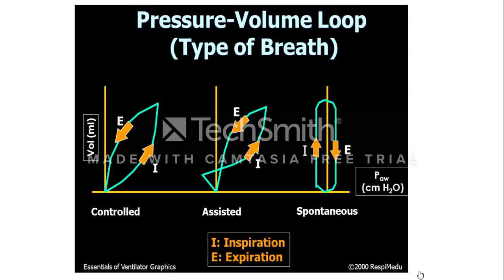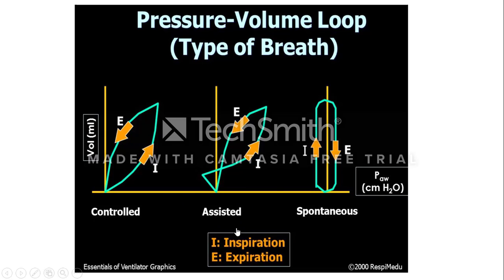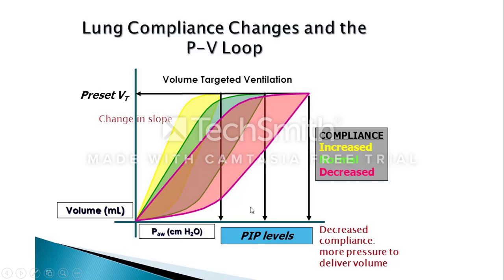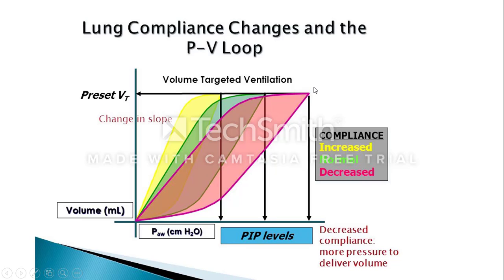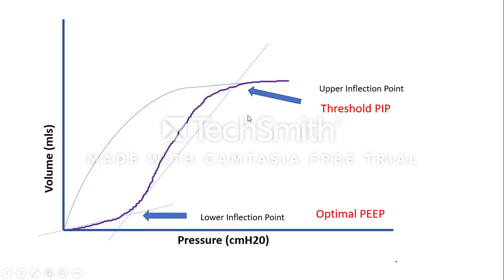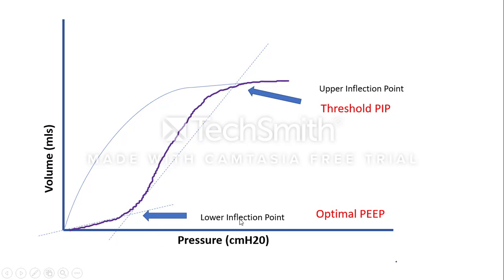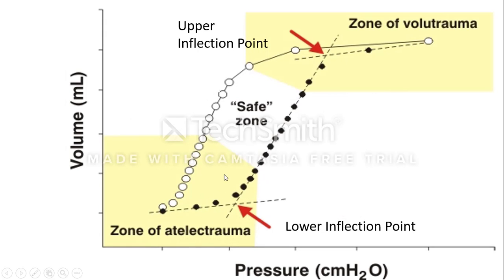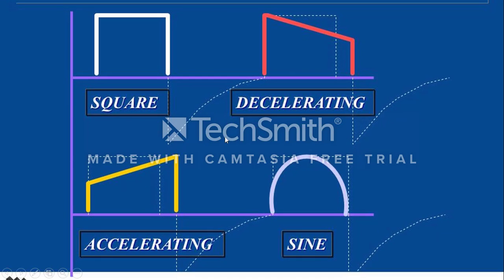Video PV loop